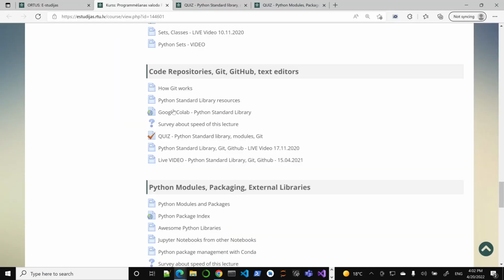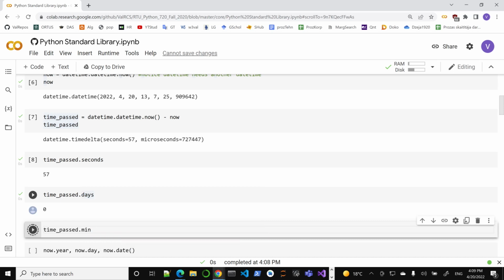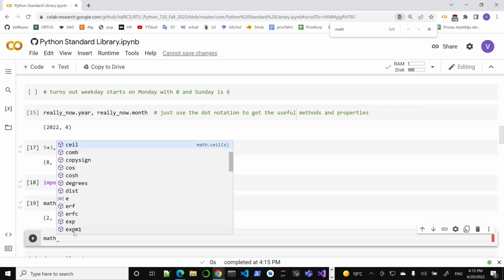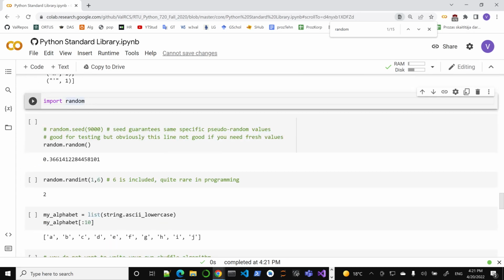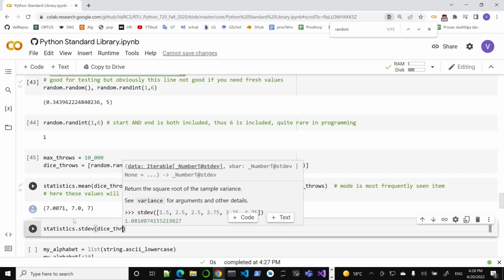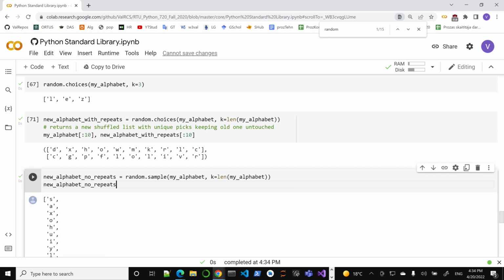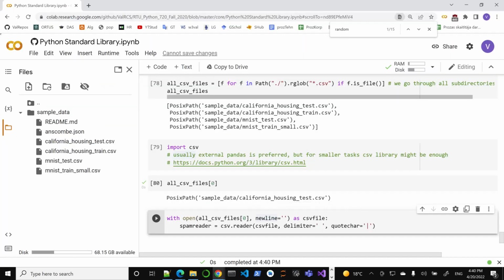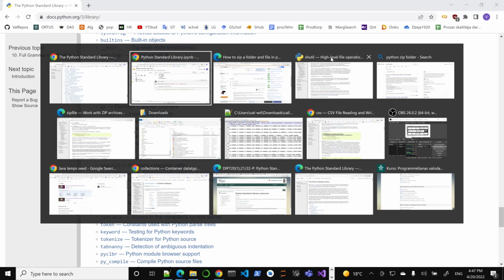Python RTU DIP720 - Python Standard Library 2022 04 20 16 02 24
Python standard library modules

strings, datetime, Counter, pathlib, os, statistics, csv and more!